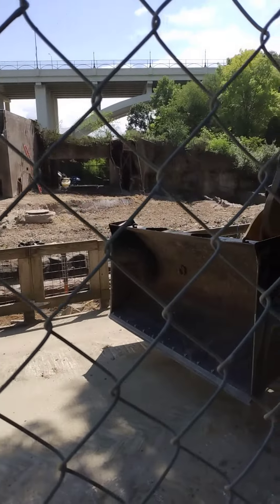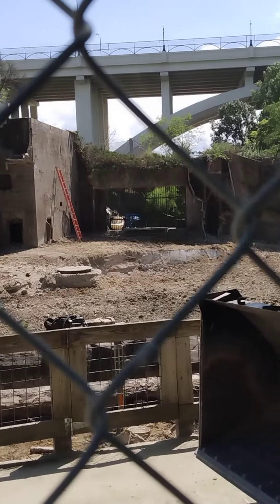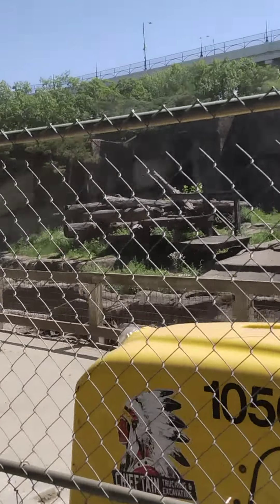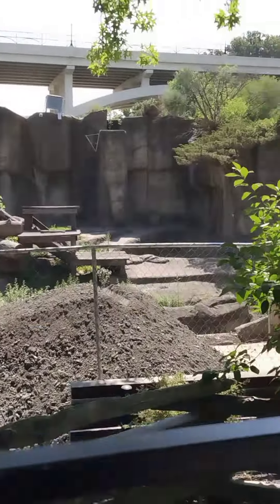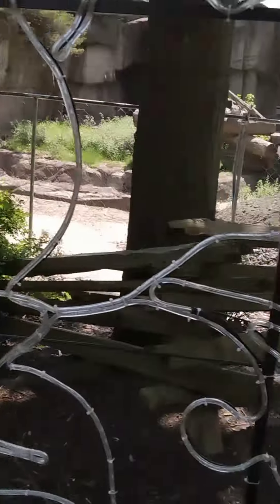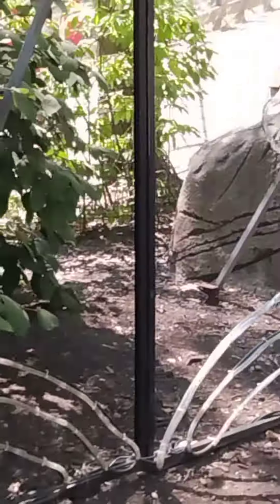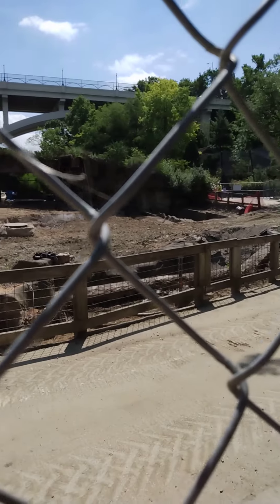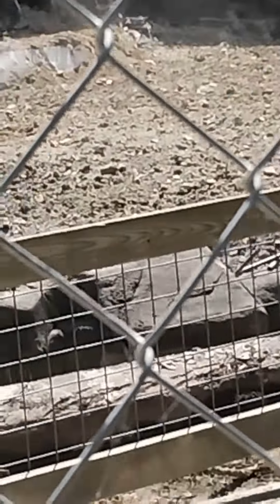saving history at Cleveland zoo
Tearing down the old and building new at the zoo. preserving the past on you tube